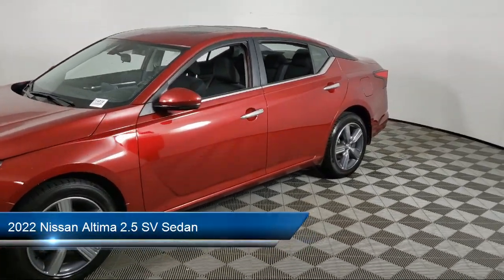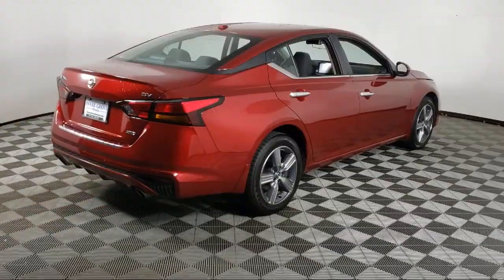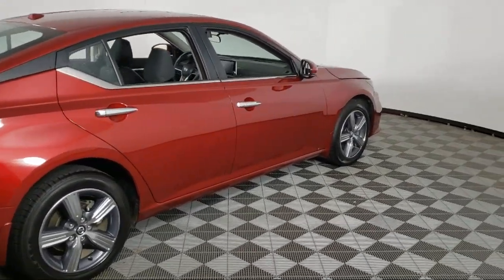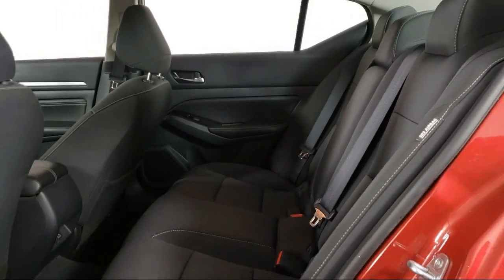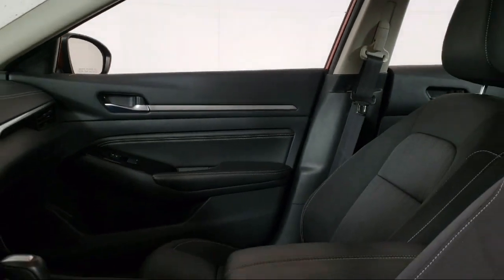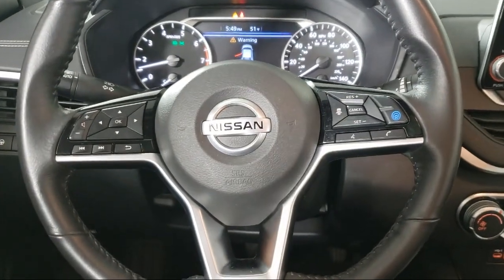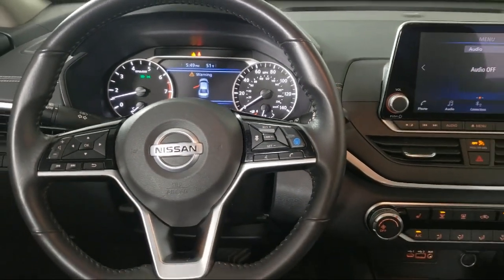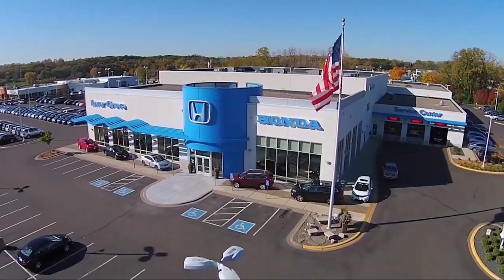2022 Nissan Altima 2.5 SV Sedan Inver Grove Heights St. Paul Minneapolis Woodbury Burnsville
2022 Nissan Altima 2.5 SV Sedan Stock Number: P14030 Vin:1N4BL4DW6NN420206.